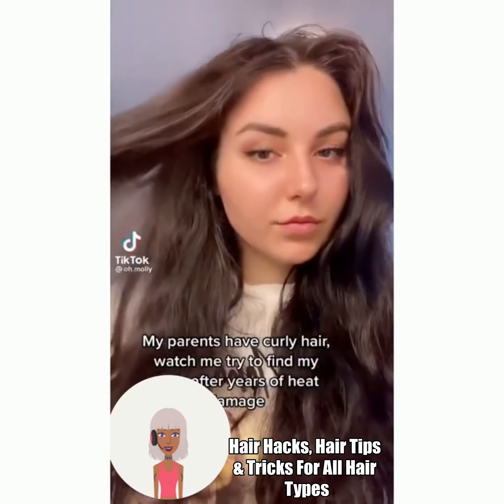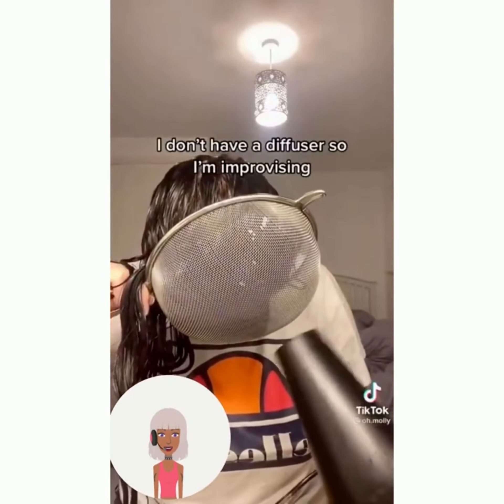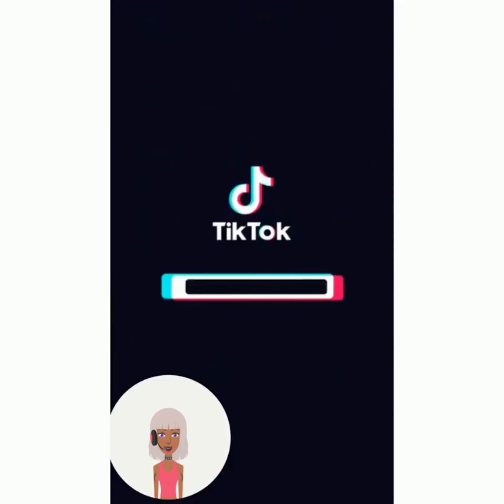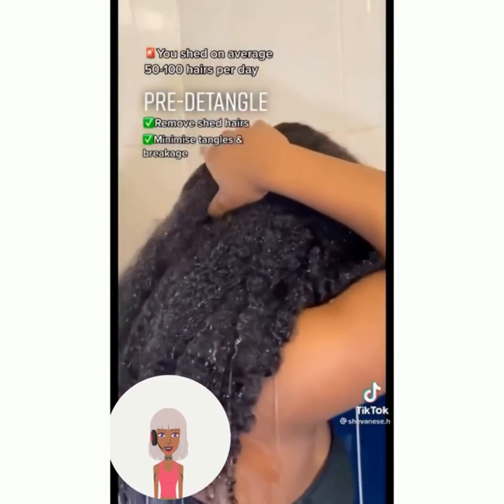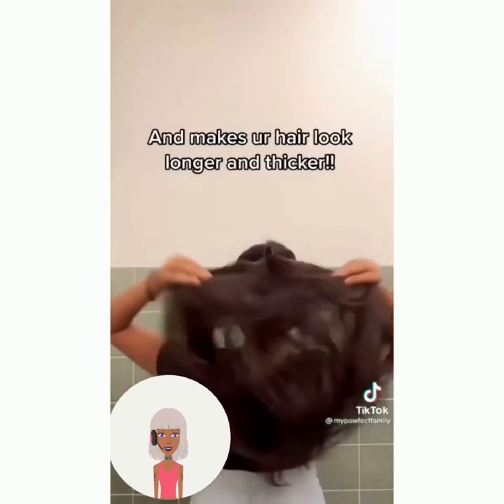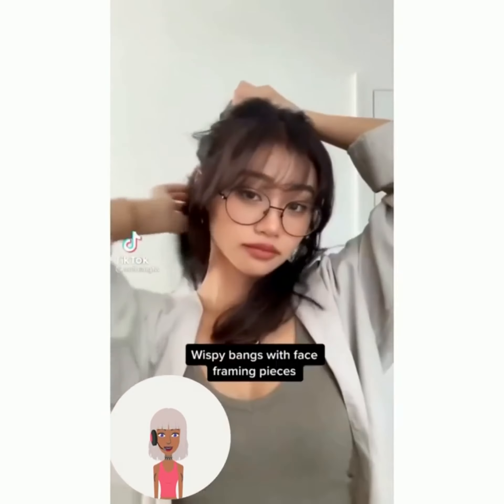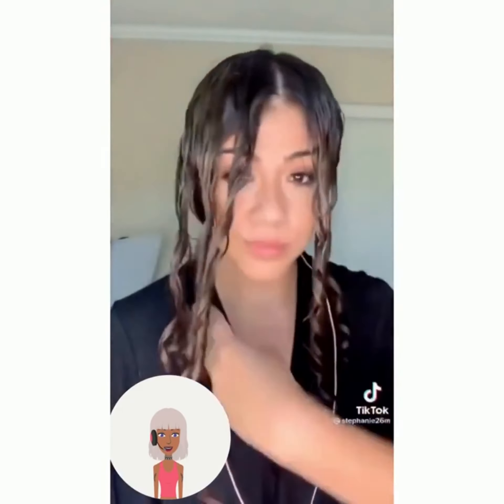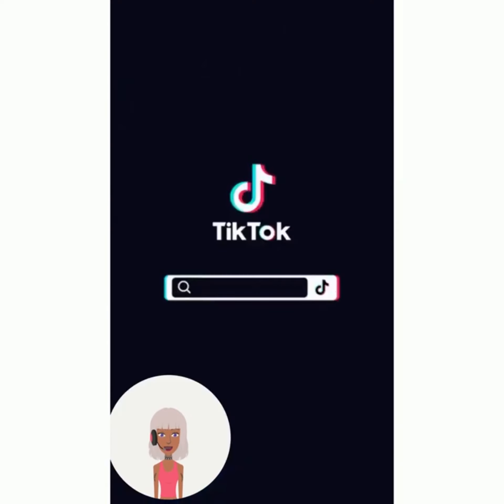Hair Hacks, Hair Tips & Tricks For All Hair Types ⭐😍